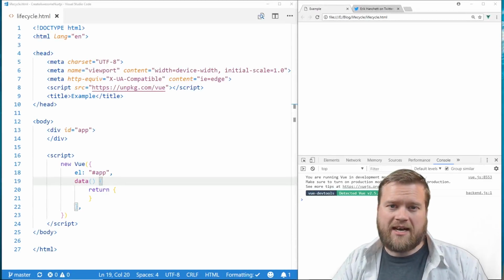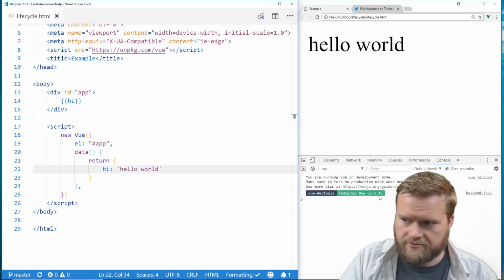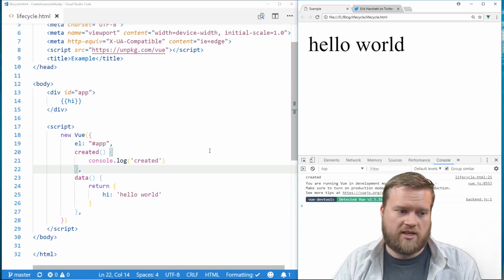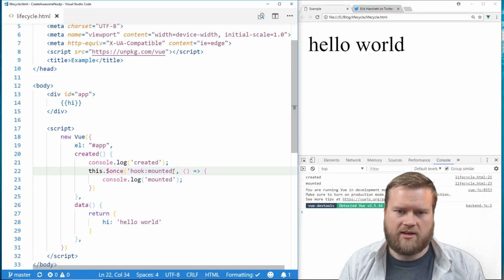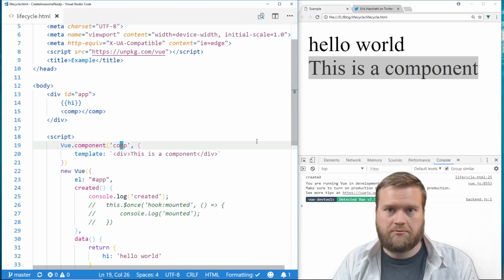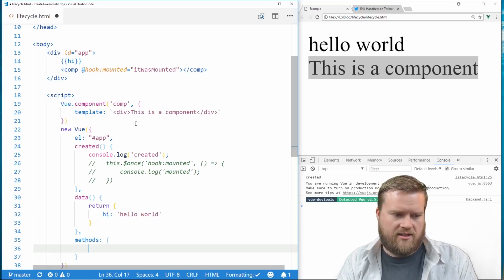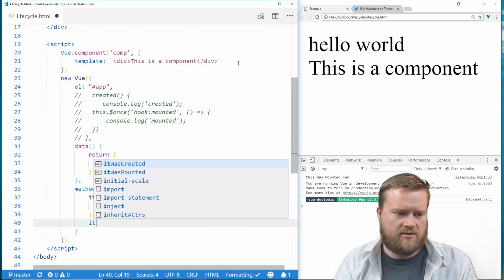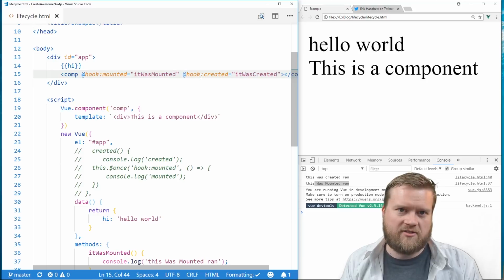1 TIP YOU NEED TO KNOW ON VUE LIFECYCLE HOOKS!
In this video I discuss one tip you should know about how the Vue Lifecycle hooks work! Watch all the way to the end to learn all about Vue.js and how lifecycles work in this tutorial.